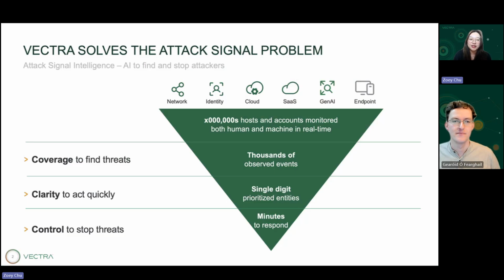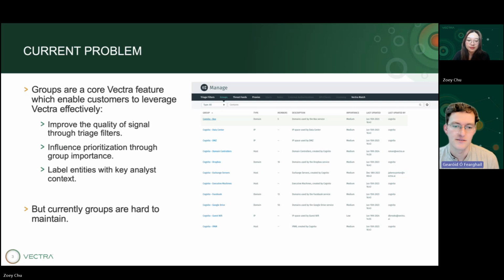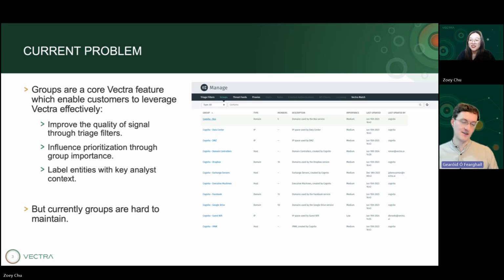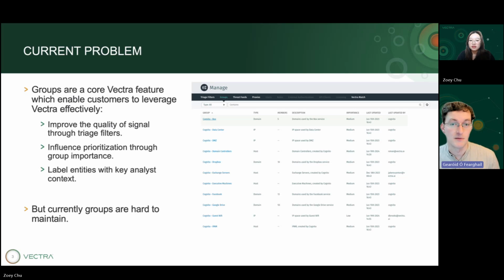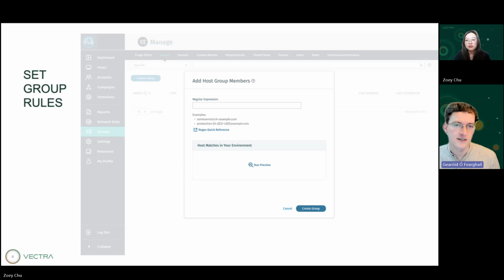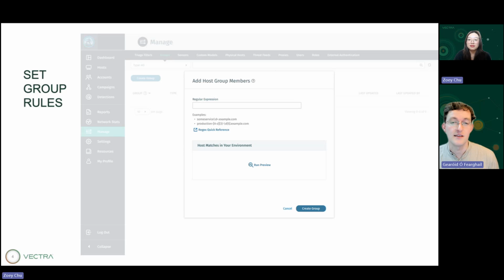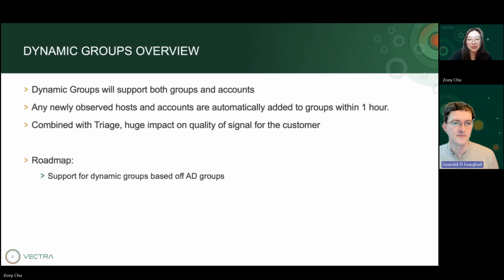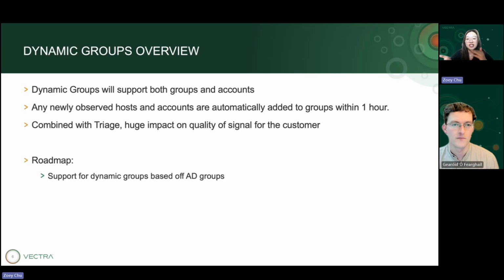Dynamic Groups on the Vectra AI Platform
Join Gearoid O Fearghail,  Senior Product Manager, and Zoey Chu, Product Marketing Manager at Vectra AI, as they discuss the latest Vectra AI Platform enhancement dedicated to optimize security architects' workflows.

00:00 Dynamic Groups on the Vectra AI Platform
00:31 How Vectra solves for the attack signal problem
01:22 The current limitations with group management
05:28 Dynamic Groups walkthrough
08:28 Dynamic Groups overview